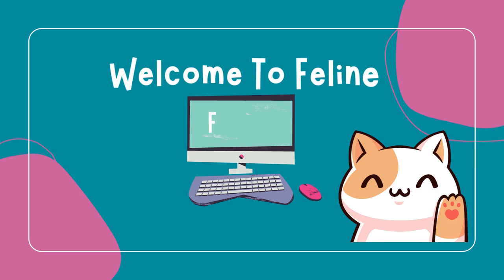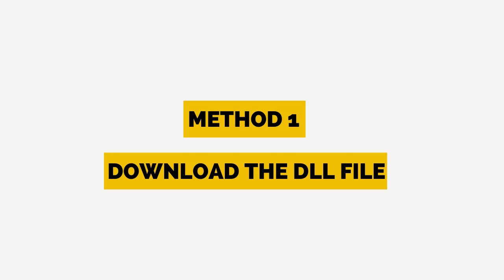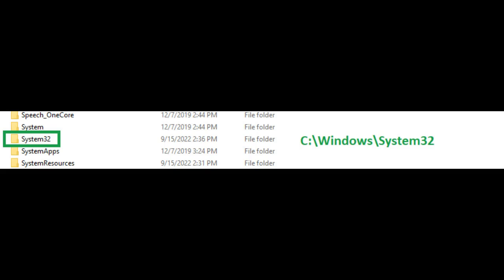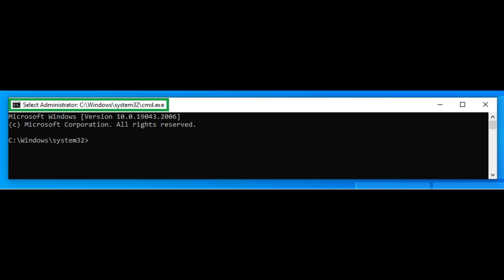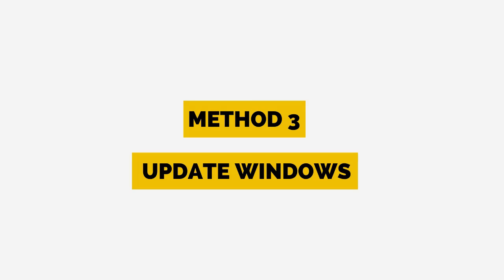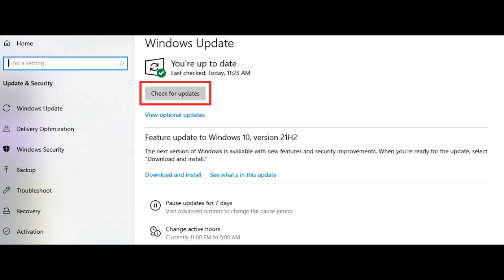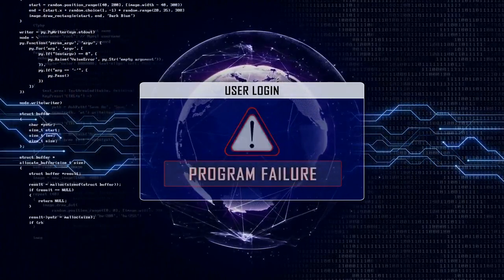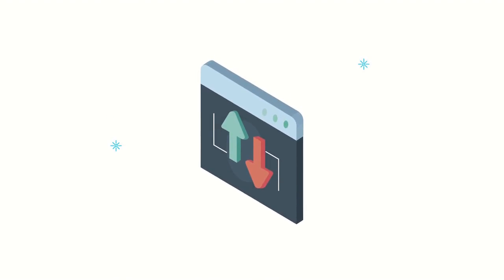How to fix LIBCRYPTO-1_1-X64.DLL missing error | 4 Fixes | LIBCRYPTO-1_1-X64.DLL not found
Chapters :
00:00 Intro
00:25 Download The DLL File
01:03 Run System File Checker Scan
01:38 Update Windows
02:06 Reinstall The Program

Method 1 – Download the DLL File
First, open this link from the description,
Next, scroll down to the LIBCRYPTO-1_1-X64.DLL download section and download both 64-bit and 32-bit DLL files.
Extract each zip file once the download is complete.
Next, go to,
C drive, Windows Folder and,
Copy the downloaded 64-bit LIBCRYPTO-1_1-X64.DLL  file and paste it into the System32 folder and the 32-bit file in the SysWOW64 folder.
Re-start your PC now and run the application again.

Method 2 - Run System File Checker (SFC) Scan
System File Checker is one of the safest ways to fix corrupt files and DLL errors. Now to run the SFC scan, open the Command Prompt in administrator mode.
Then enter the following command,
sfc /scannow
It might take a while for the scan to complete. Wait for the scan to complete and then re-start the system to see if the LIBCRYPTO-1_1-X64.DLL error is fixed.
Method 3 – Update Windows
To update windows,
Right-click on Windows in taskbar and select Settings.
Next, click on Update and Security.
Select Windows Update if it’s not selected by default.
Next, click on “check for updates”.
If there is a new version of windows available, simply click on the install button.
Once the Windows OS update is complete, restart your computer.
Now, run the application again to see if the DLL error is fixed.

Method 4 – Reinstall the Program
Sometimes if the program was not installed correctly or an incomplete version of the program was installed, it can lead to missing LIBCRYPTO-1_1-X64.DLL errors. In such a scenario it would be better to uninstall the application and reinstall it.
To uninstall the program,
Type ‘Add or Remove Programs’ on the search area of the taskbar and open the first result.
Scroll down or use the search feature to find the application. Next, select the program and choose uninstall.
Then, go to the official download page of that software/application and then download the setup file.
Once you have downloaded the setup file, install it and after the installation is complete open the program. Reinstalling the program should have fixed the missing DLL error.

Once you’ve completed all these steps you should be good to go and your application should now run without any missing dll error.